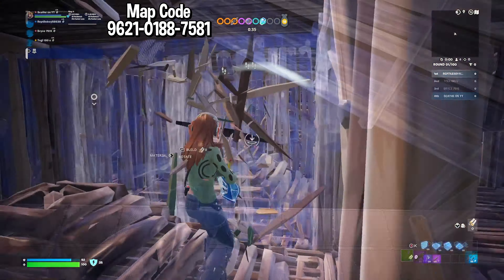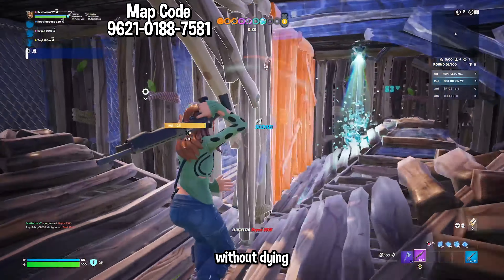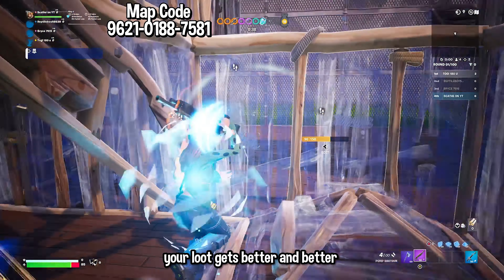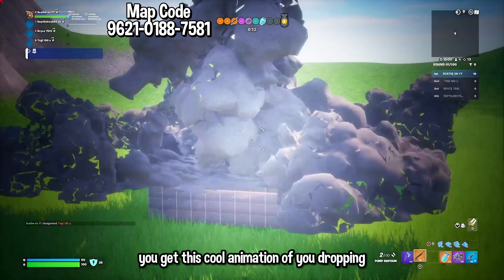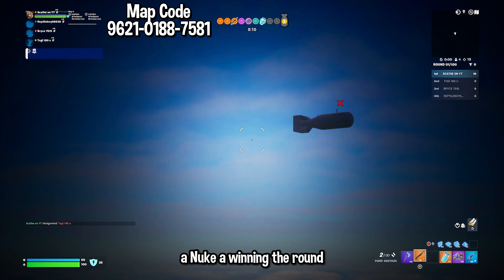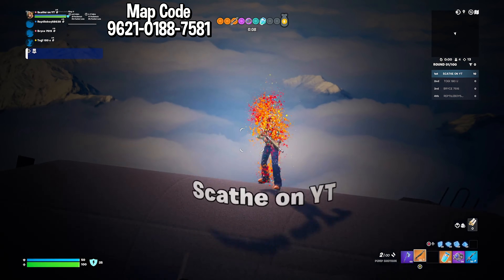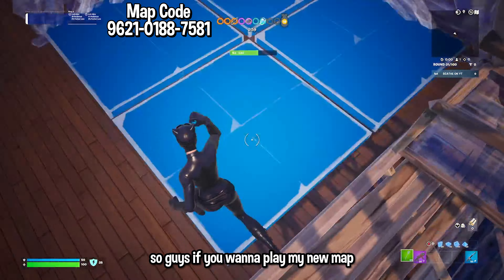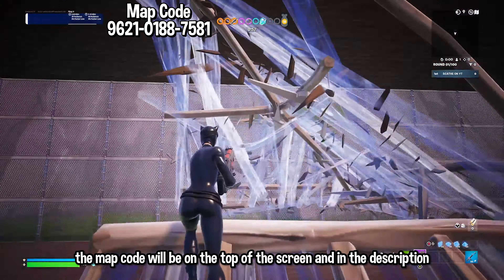NEW BEST 0 Delay Console Controller SETTINGS & Sensitivity For Fortnite SEASON 2!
Scathe Turtle Fights Map Code: 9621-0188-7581